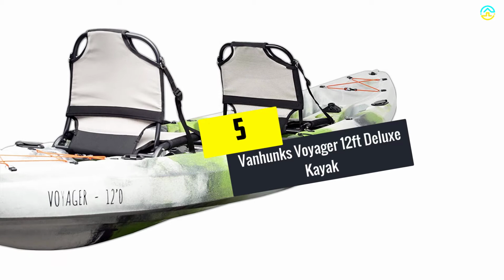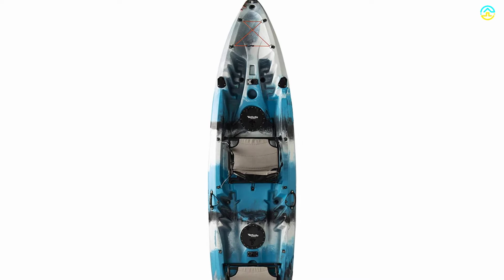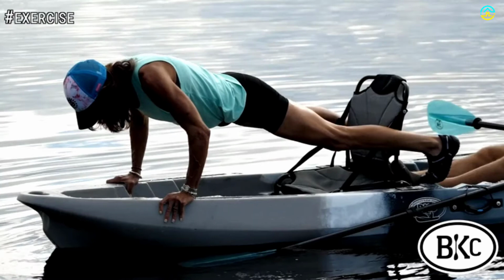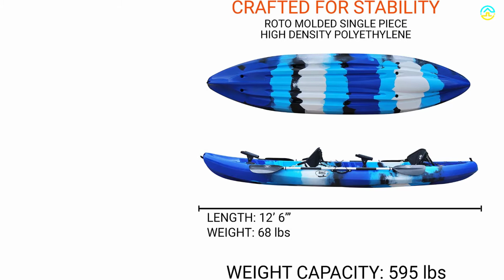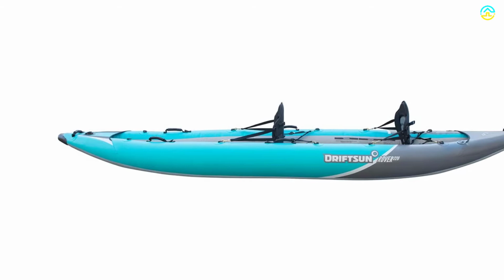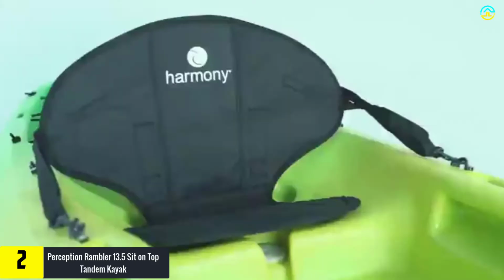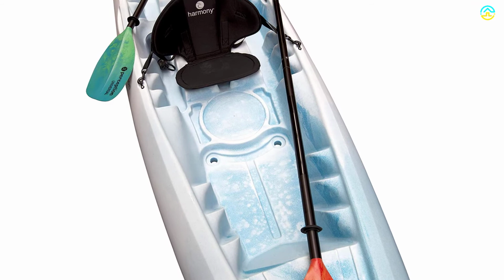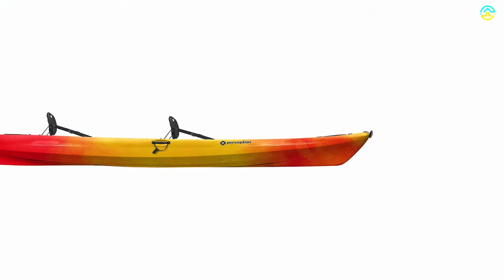✅Top 5 Best Tandem Kayaks 2022 Reviews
▶️ The Best Tandem Kayaks We recommended  In This video

▶️ 5.   Vanhunks Voyager 12ft Deluxe Kayak

▶️ 4.   BKC TK219 12.2′ Tandem Fishing Kayak

▶️ 3. Driftsun Rover 120/220 Inflatable Tandem

▶️ 2.  Perception Rambler 13.5 Sit on Top Tandem Kayak

▶️ 1.  Perception Pescador Sit On Top Tandem Kayak

➥ Prime Discounted Monthly Offering
➥ Try Twitch Prime
➥ Amazon Music Unlimited
➥ Try Amazon Home Services
➥ Kindle Unlimited Membership Plans
➥ Create an Amazon Wedding Registry